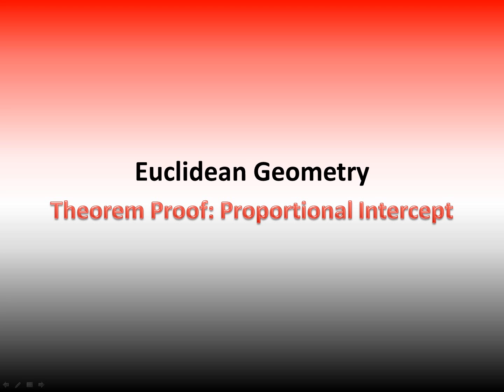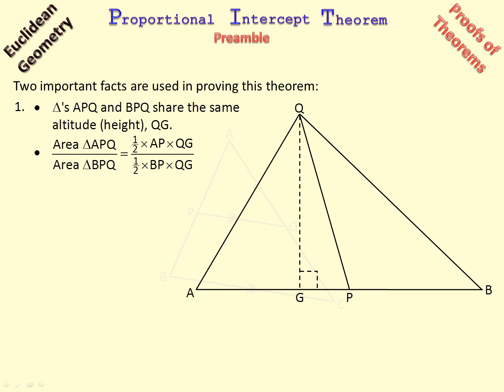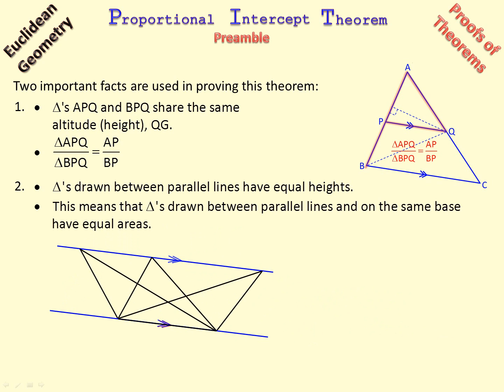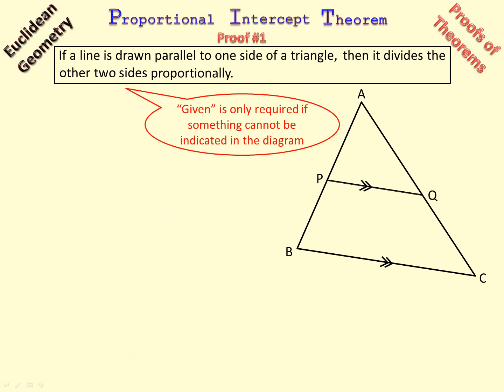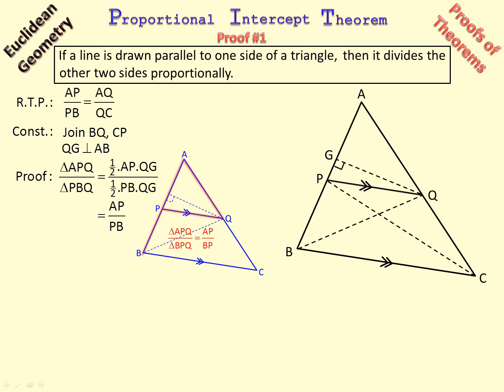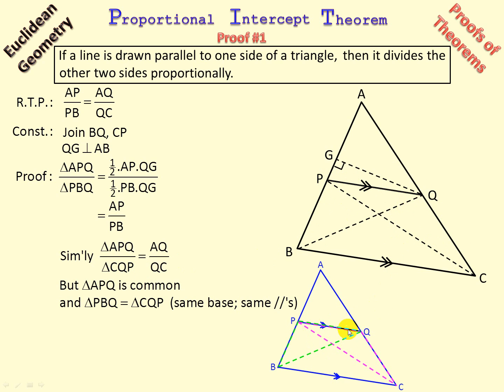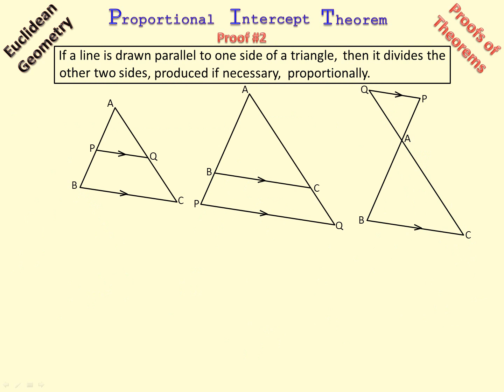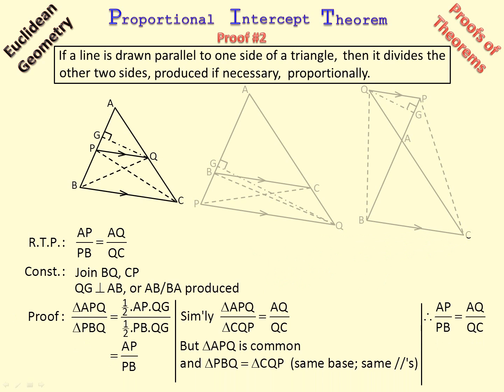Proportional Intercept Theorem Proof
Introduction and some background thought processes followed by the proof.  More in this series available at the Math by Video channel.